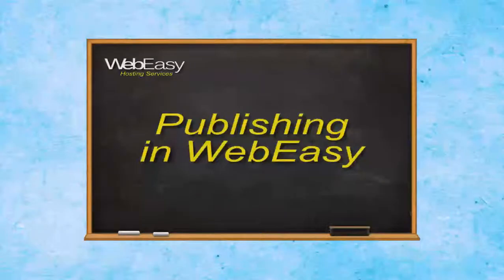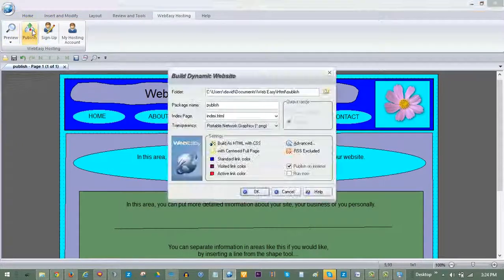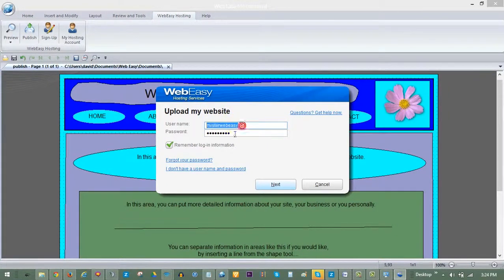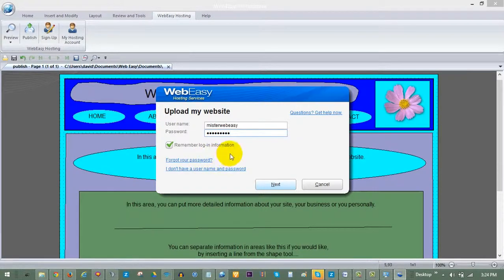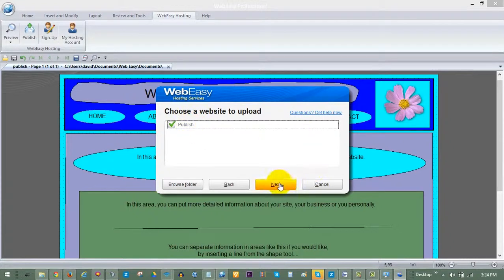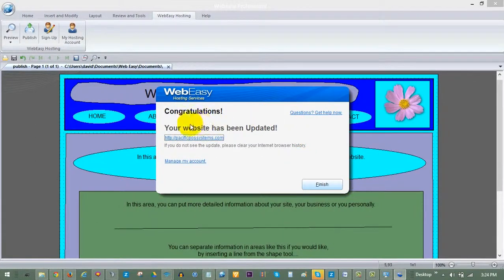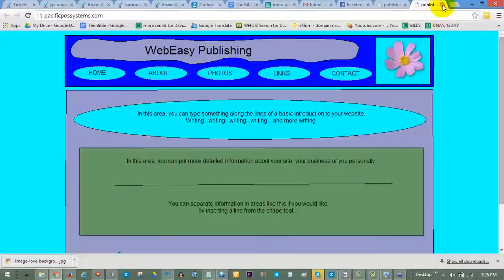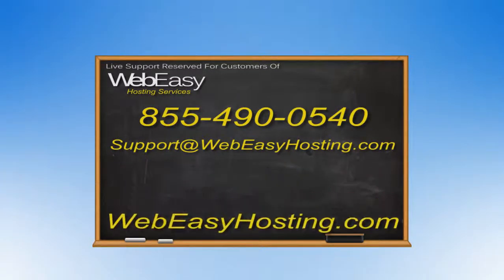Publishing From WebEasy Professional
How to publish from WebEasy Professional to your WebEasy Hosting account.